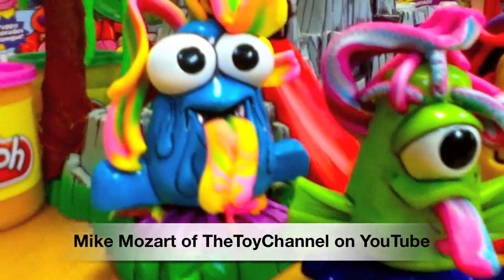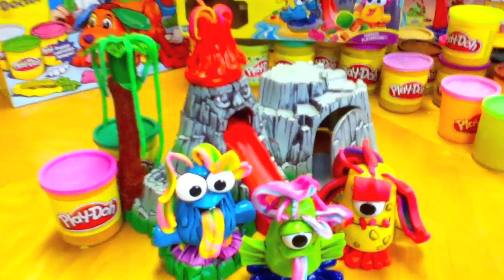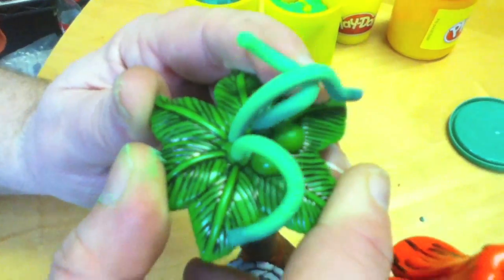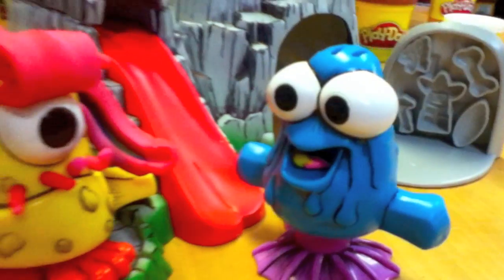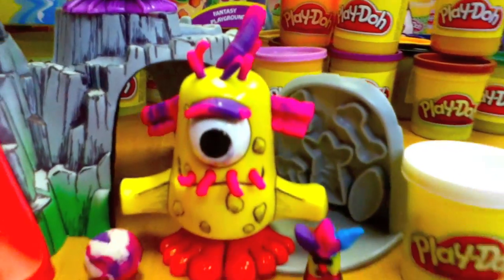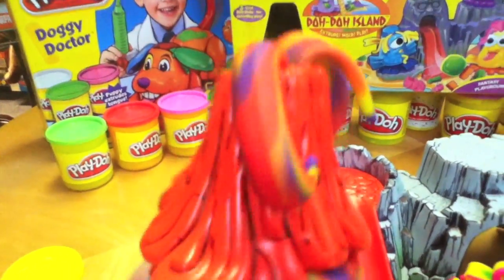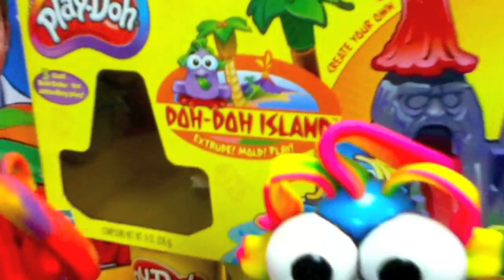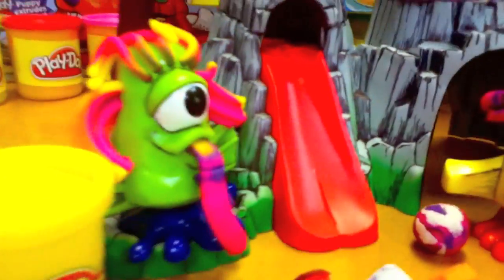Play Doh "Doh Doh Island" Playset Funny Toy Review by Mike Mozart of TheToyChannel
The Play Doh "Doh Doh Island" Funny Toy Review by Mike Mozart of TheToyChannel, ToyReviews and JeepersMedia on YouTube. Island Fun with the Play Doh "Doh Doh" Characters. With it's Famous and Bizarre TV Commercial.The Play Doh "Doh Doh Island"  is Lots of Pretend Play Doh Fun from Mike Mozart's Huge Toy and Game Collection.  Scringy assists to demonstrate the Little Play Doh Extruding Hair Characters Coco Puff' at the end. A really Funny Video Toy Review of a Classic Vintage 2002 Vintage Play Doh  toy.

Don't miss my OTHER Play Doh Toy Reviews of the Doggy Doctor, The Play Doh Dentist Dr Drill and Fill, The Play Doh Zoo filled with animals, the Play Doh Pizza Maker where you Twirl and Top, And the Play Doh My Little Pony Hair Salon Fuzzy Pumper, and other Play Dough Food and Ice Cream making sets.